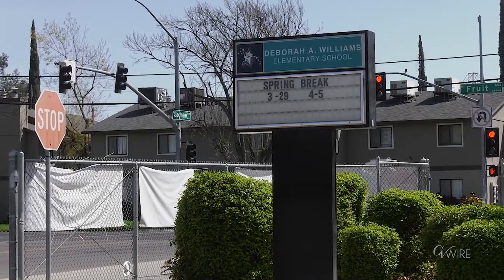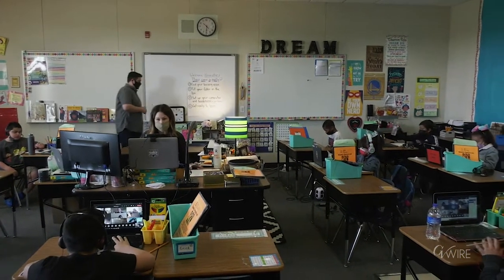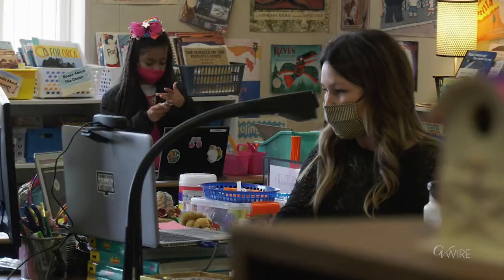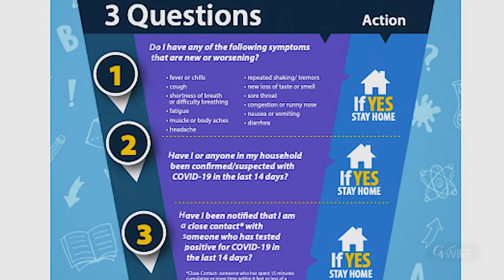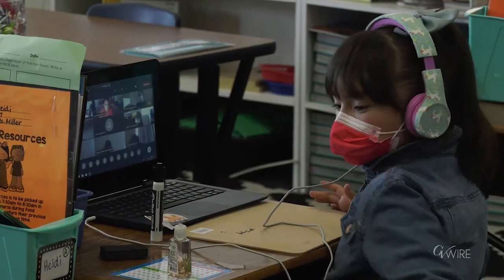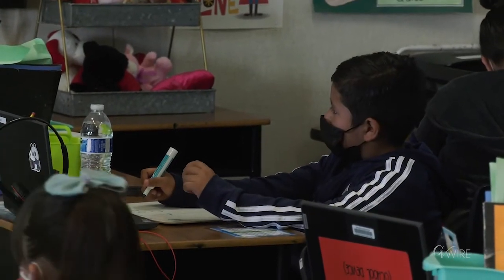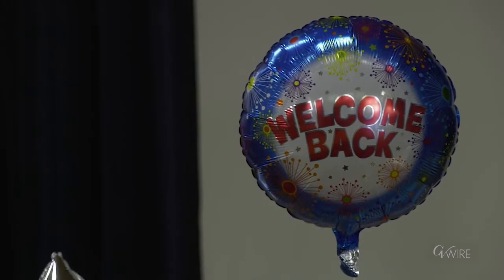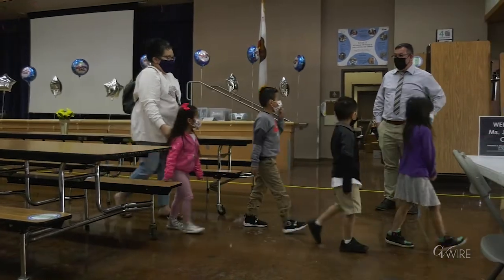Williams Elementary First Day Back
Although classes have been in session for nearly eight months, for thousands of Fresno Unified students Tuesday was a lot like the first day of school.